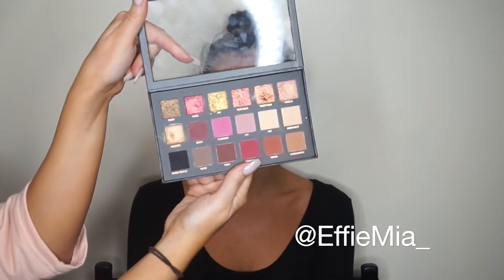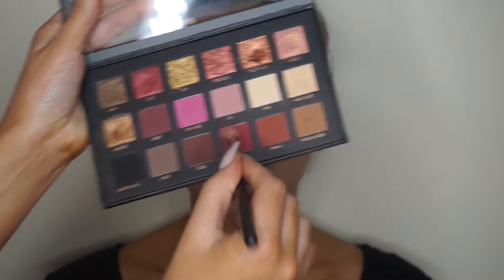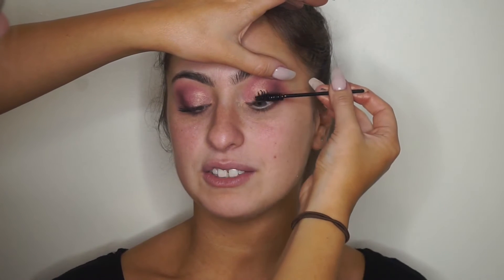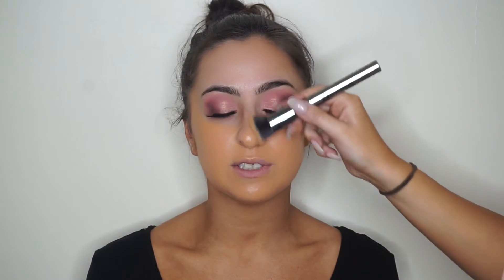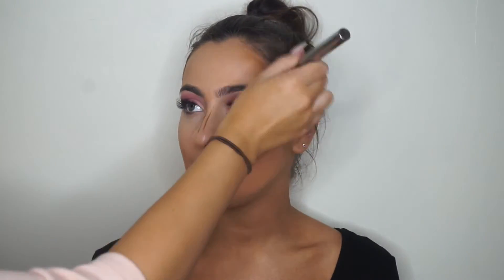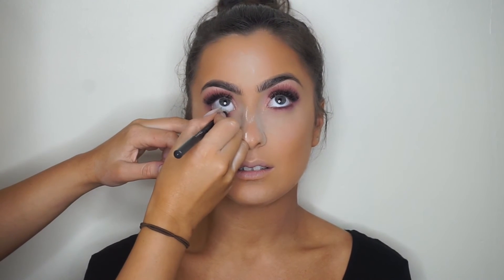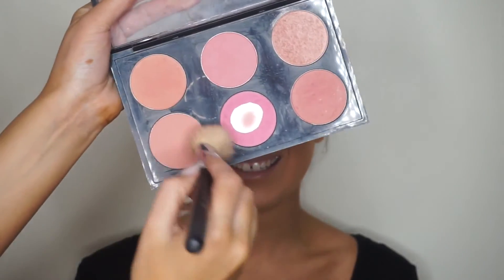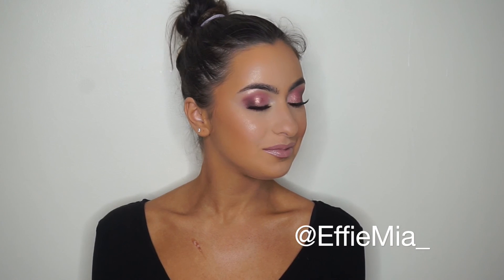Rose Gold Smokey Eye ft. Huda Beauty Palette | Client Tutorial | Effie Mia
Products Used-